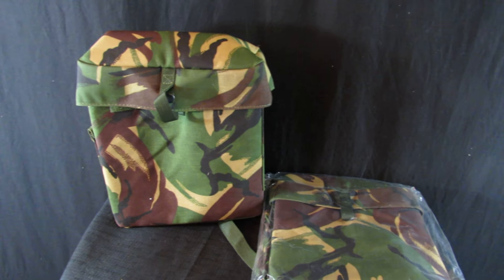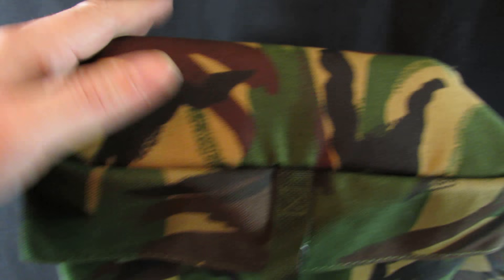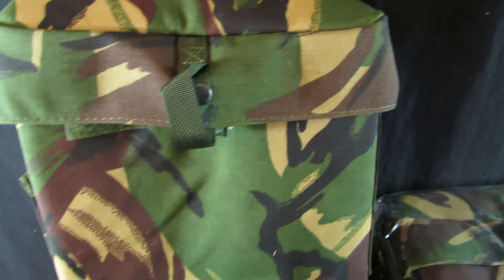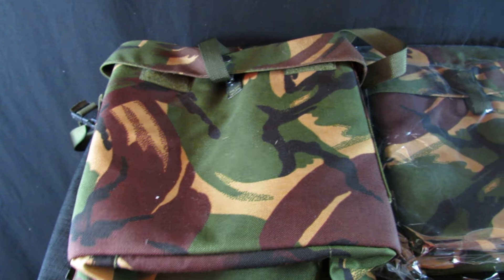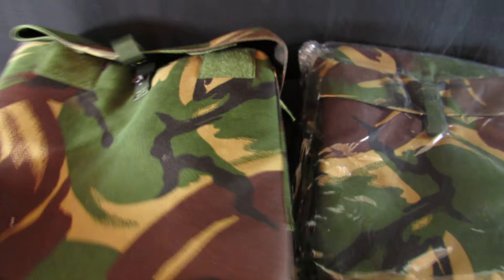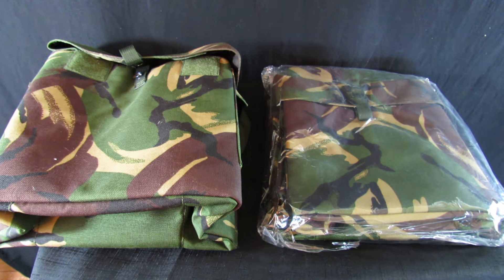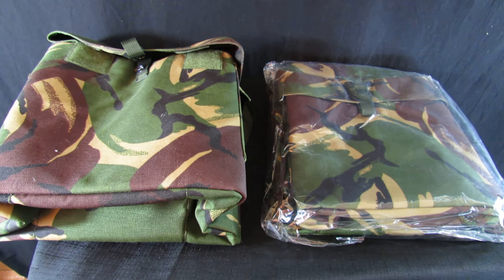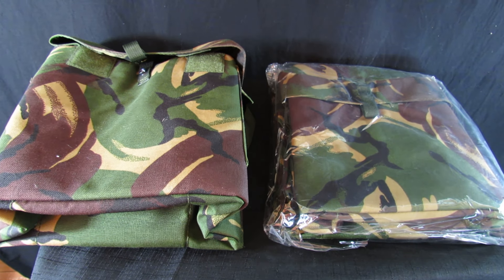S10 Gas mask bags new and unused.